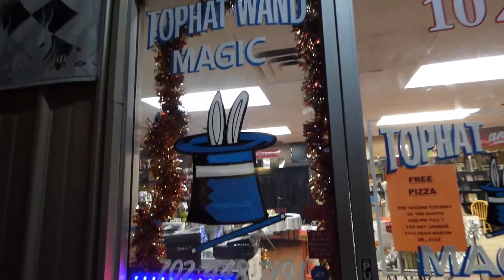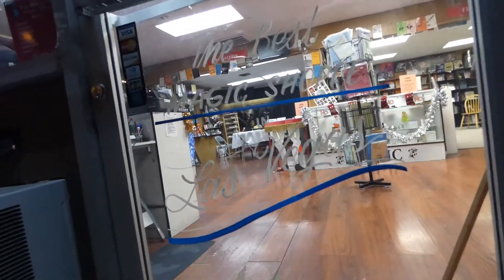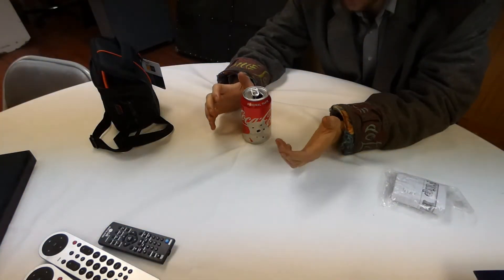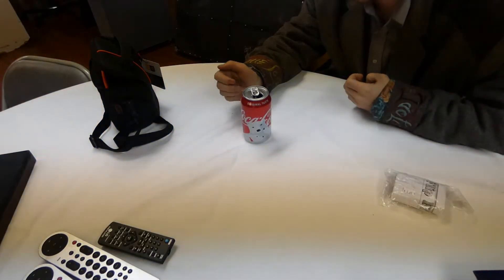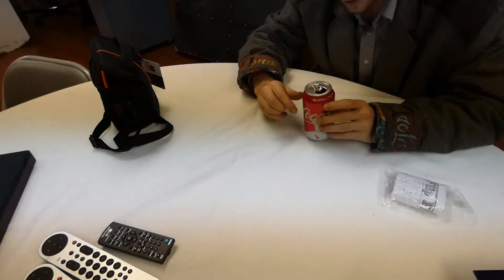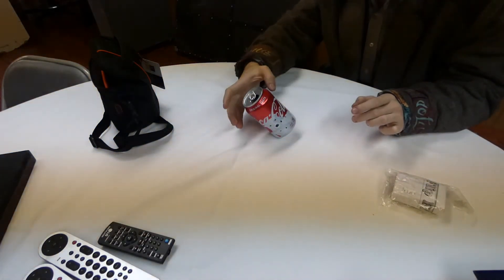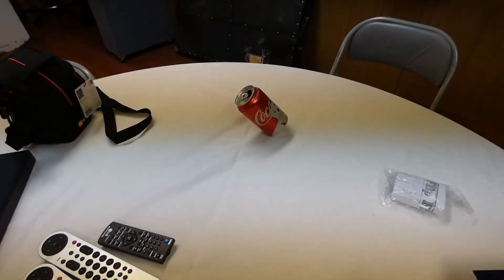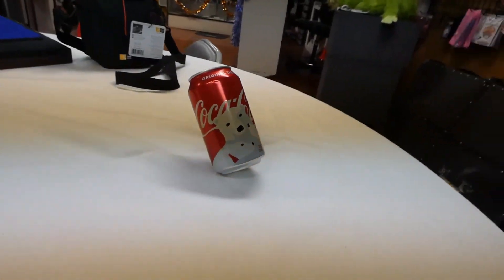Magic With Coke